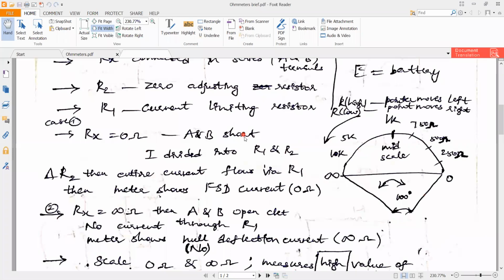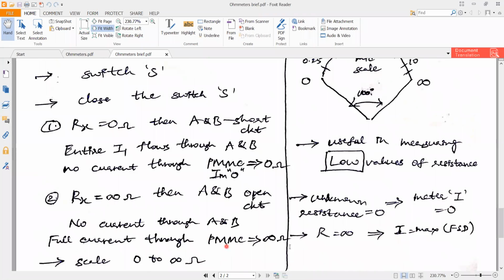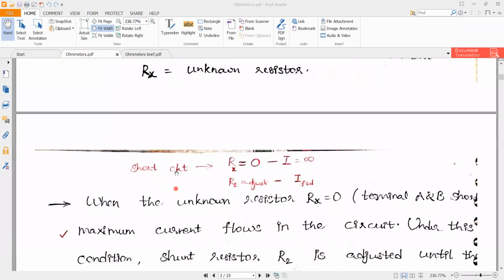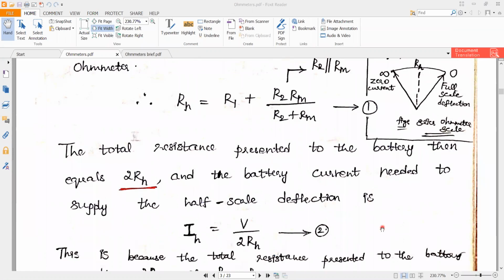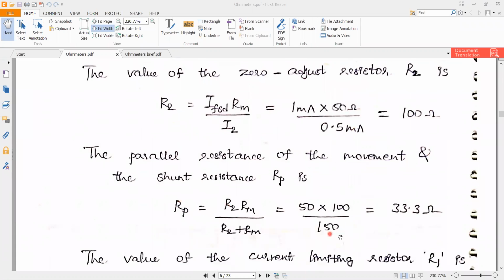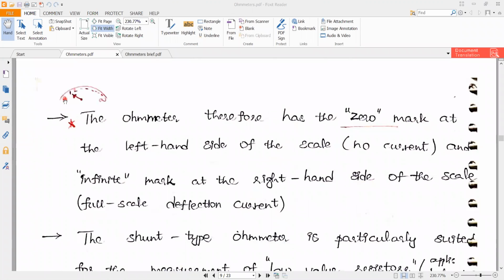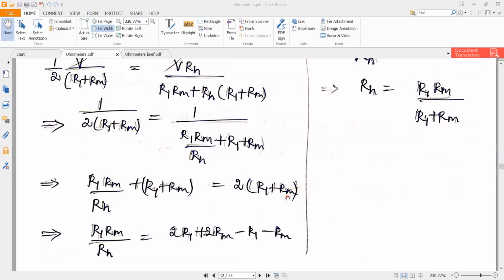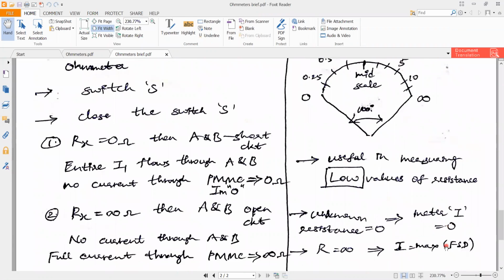8 EMI Class 19th April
P  Srinivasulu EMI Class 19th April